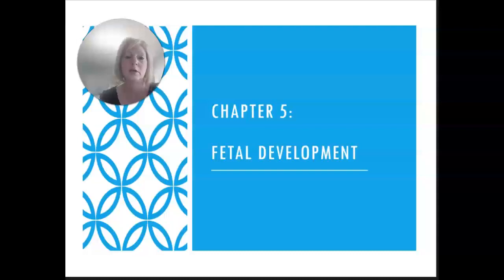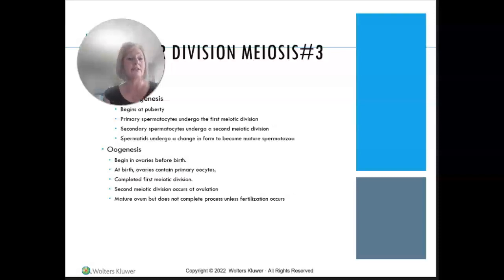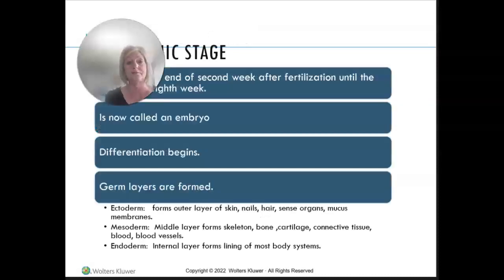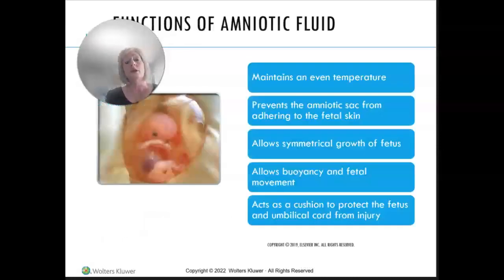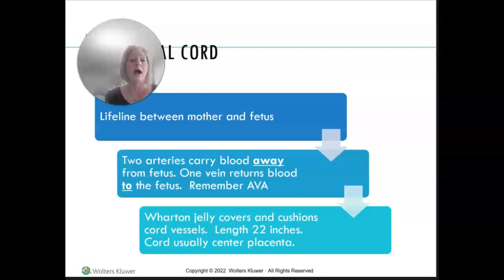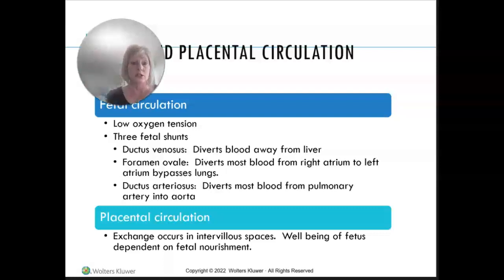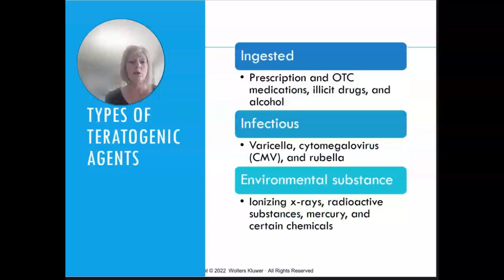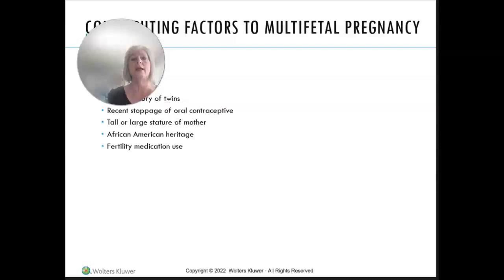Ch. 5 fetal development